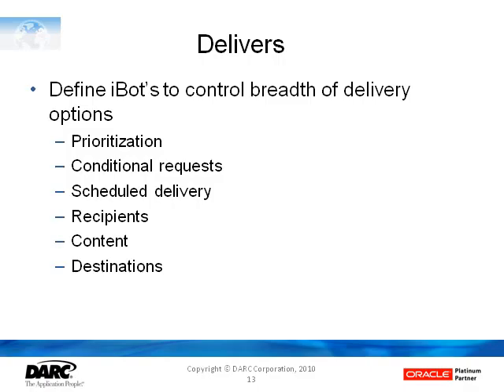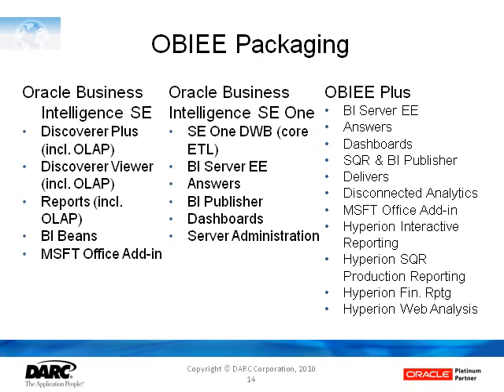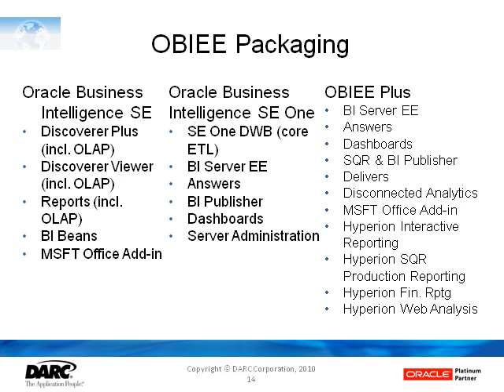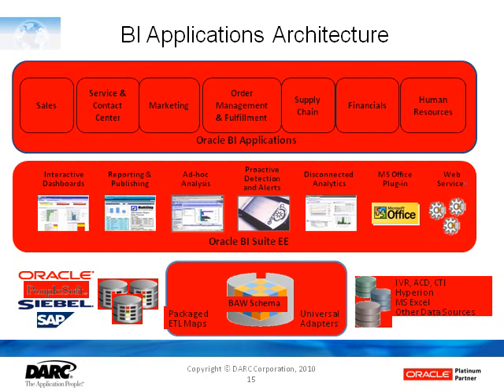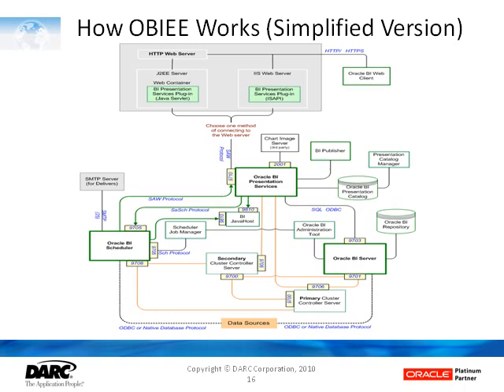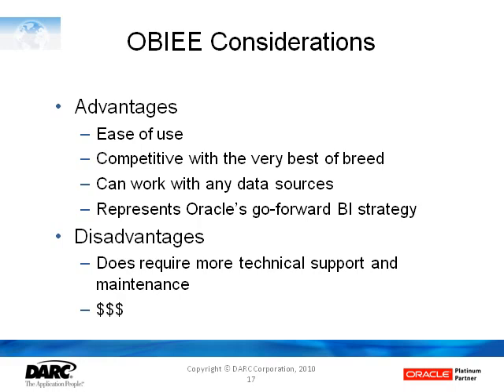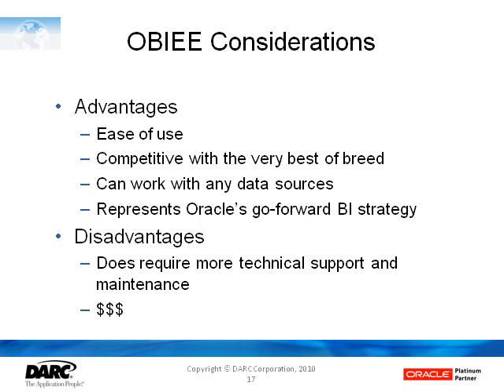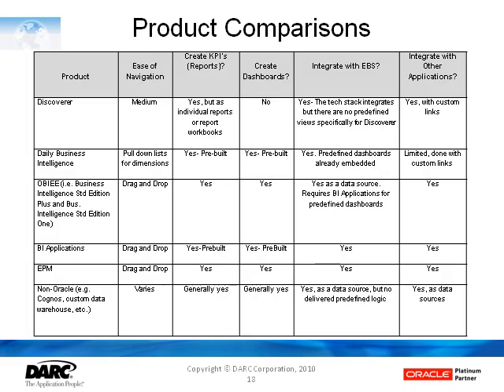Whats It All About, OBIEE? - NCOAUG Winter 2010 - Pt 3 of 4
Oracles OBIEE is a powerful and flexible foundation for any organizations BI strategy.  This session will review the general capabilities of OBIEE and describe how it can be deployed to support a comprehensive plan to both leverage existing BI and reporting objects and to develop new information solutions. Presented by Stan Korwin.